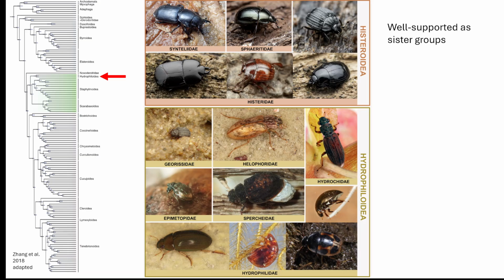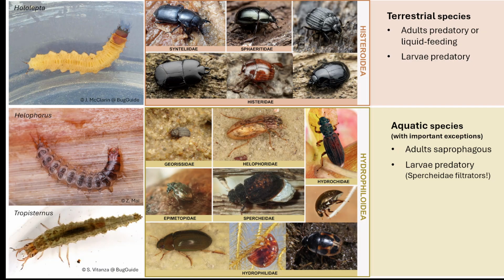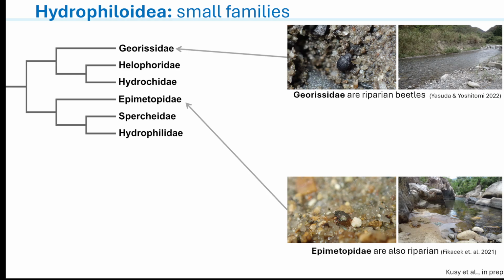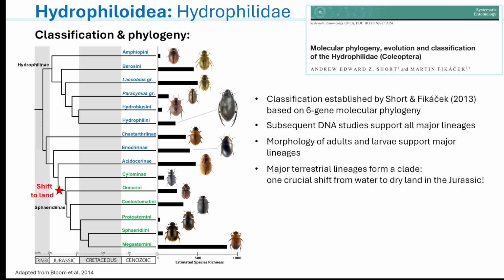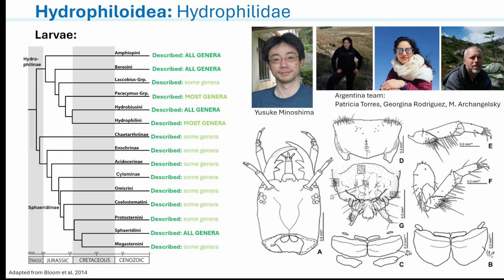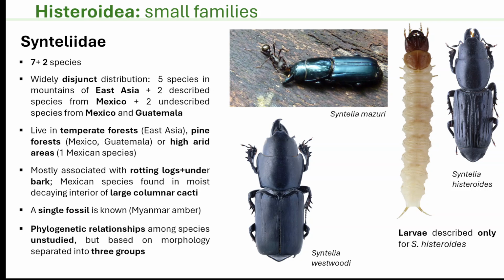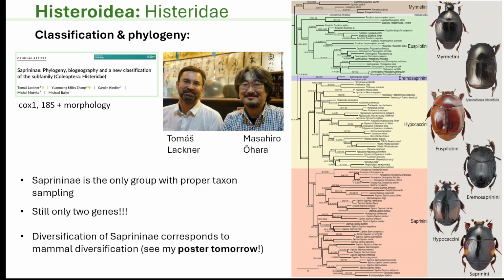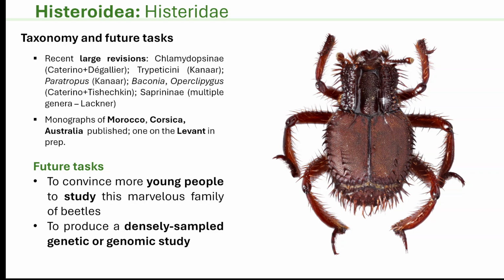Phylogeny, evolution, and systematics of Histeroidea and Hydrophiloidea: where do we stand?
Originally presented by M. Fikacek and T. Lackner at the International Congress of Entomology, Kyoto, Japan